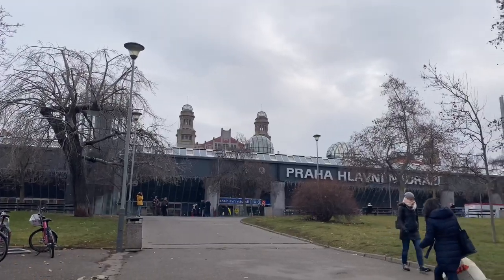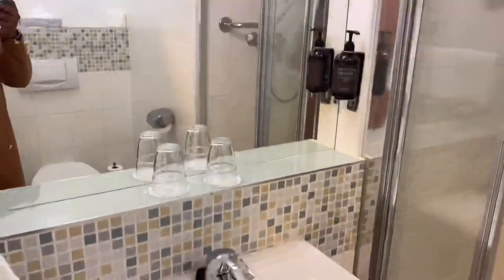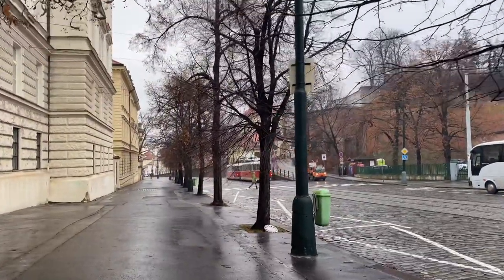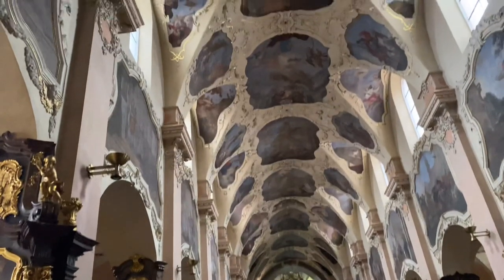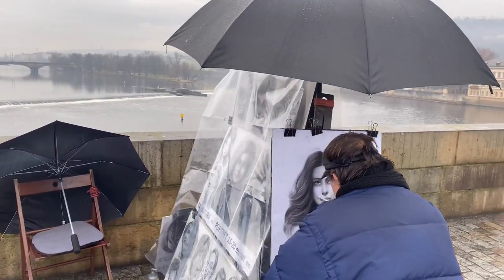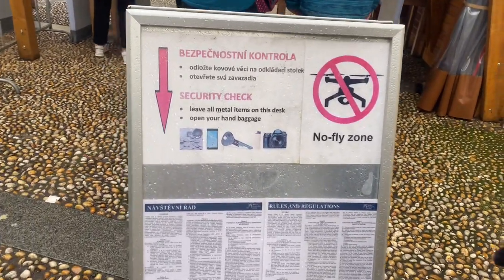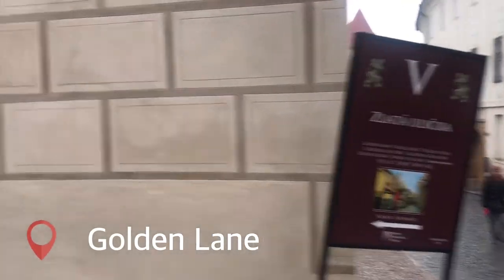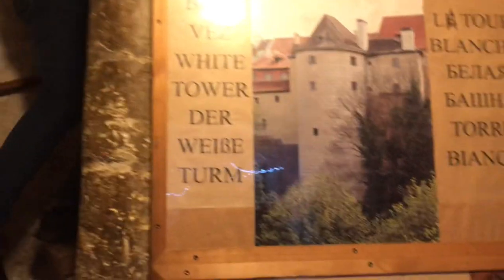Prague Vlog: Exploring Prague castle, strahov monastery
Hello there,

Join me as I explore the city of Prague in Czech Republic✨

Xo,
Awhobiwom

Timestamp⏱

0:11 : Train ride & solo Travel details
2:02  Old town
3:01   Hotel tour
7:42  Strahov monastery
12:30 Charles bridge
16:02 Prague castle
17:12  St virus cathedral
19:52 Old royal palace
20:20 Tomb of st ludmila
20:57 Golden lane
23:20 Outro